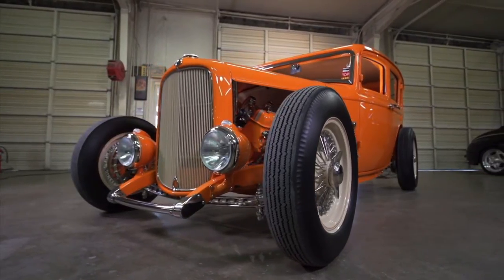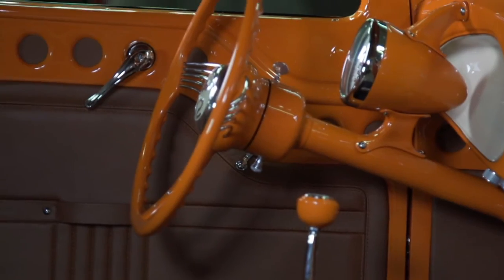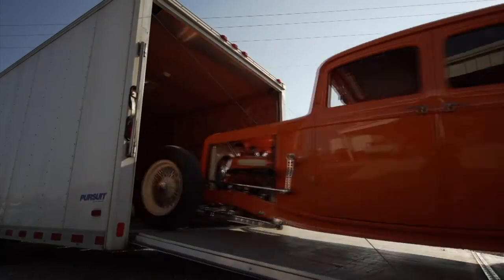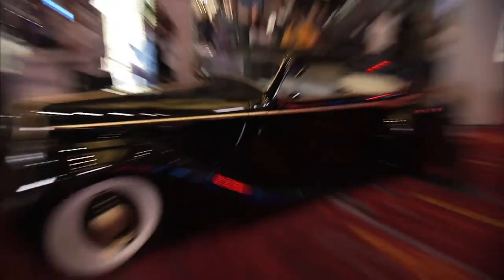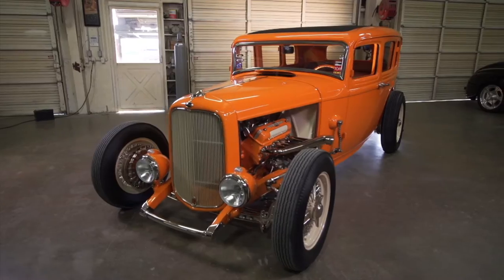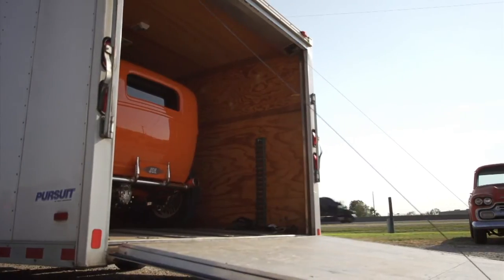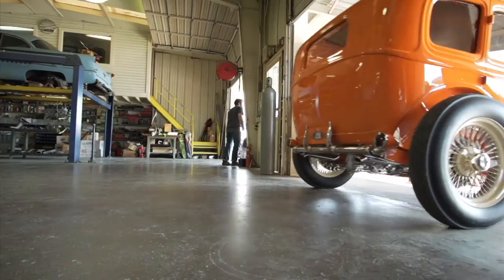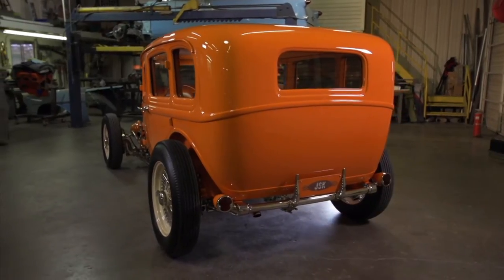2014 Battle of the Builders: Jeff Kinsey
Jeff Kinsey and his 1932 Ford Highboy Sedan landed a spot in the elite Top Ten of the very first SEMA Battle of the Builders Competition. Owner of Hot Rods by JSK in Cumby, Texas, Jeff Kinsey took creativity to the next level when modifying this vehicle. Check out this video to learn more about this build and the nickname it acquired around the shop.